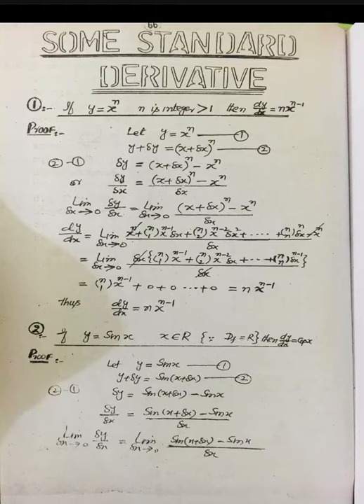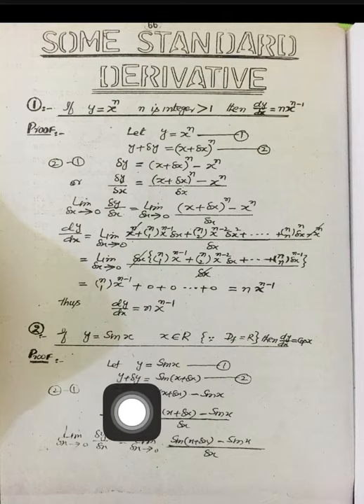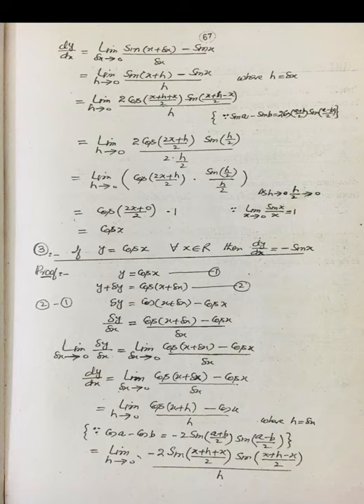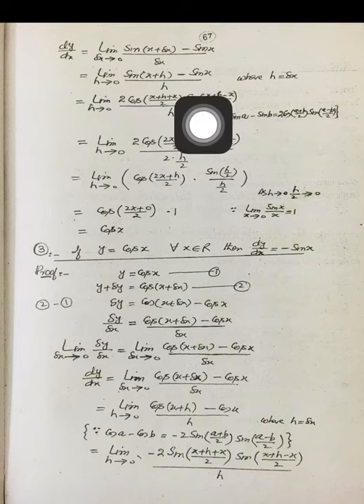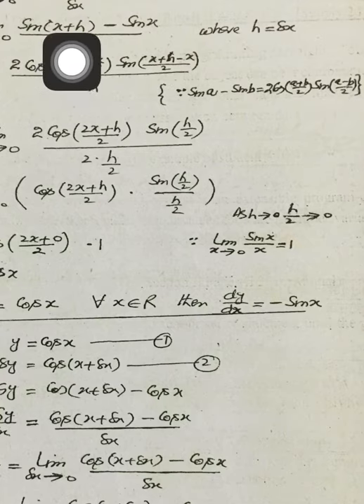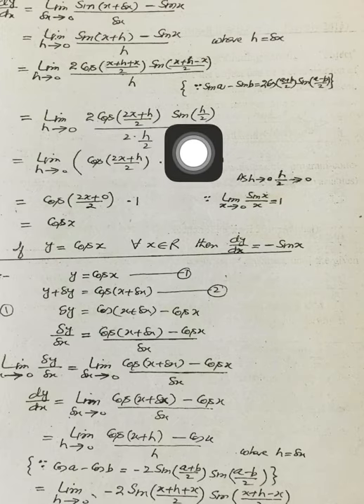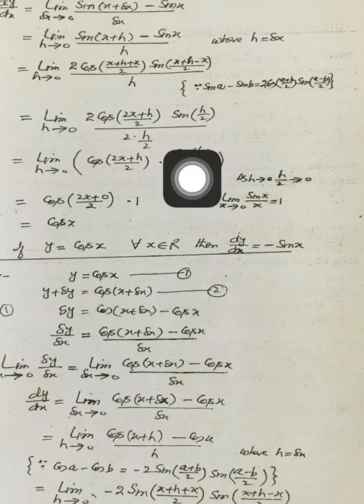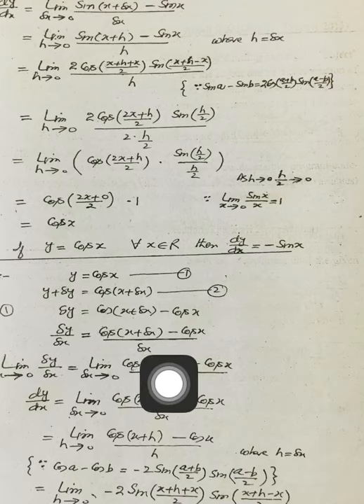Algebra and Trigonometry